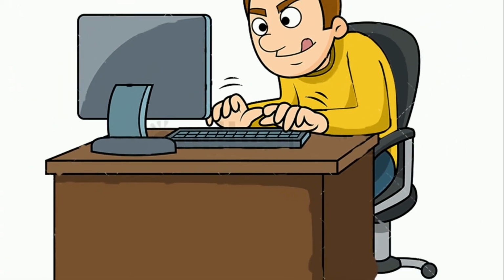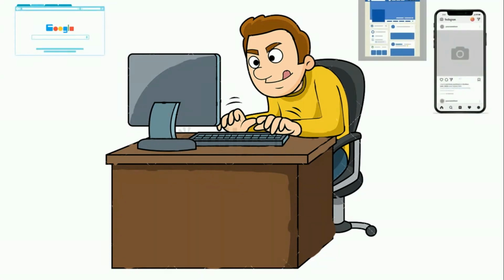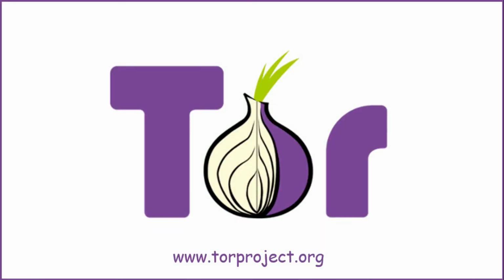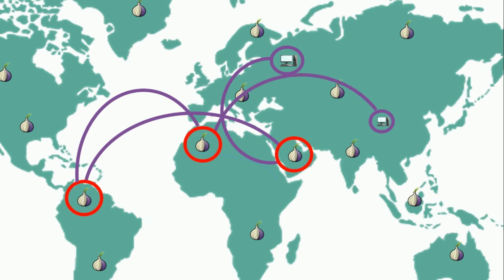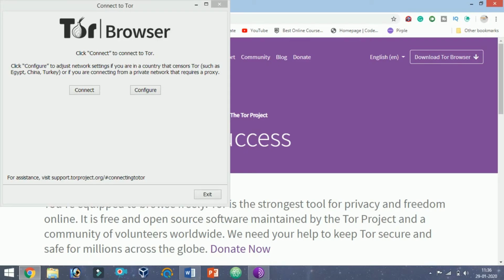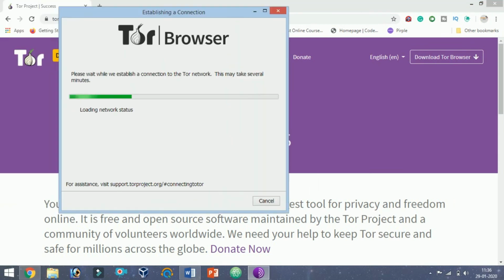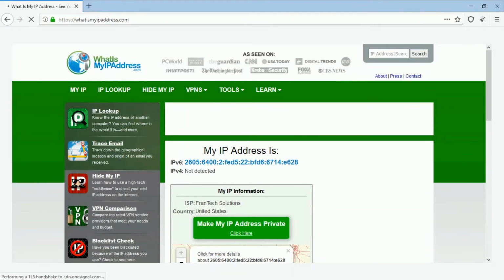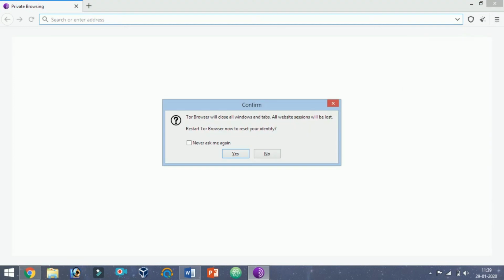Tor Browser: Hide Your Online Activity and Be Anonymous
From the time you connect to the Internet till the time you go offline, every single move of yours is constantly being tracked by somebody or the other. For the average Internet user, it has become almost impossible to do anything on the Internet without being tracked either by the government or tech companies like Google, Facebook, Apple, and others. Edward Snowden has famously shown the amount of data that governments around the world are collecting about the Internet activity of users through simple network sniffers and traffic analysis tools Even if you are not doing anything illegal, it is important to protect your privacy on the Internet. If you want to keep your Internet browsing activity anonymous and hide it from the prying eyes of the government, then you should consider using the Tor browser.